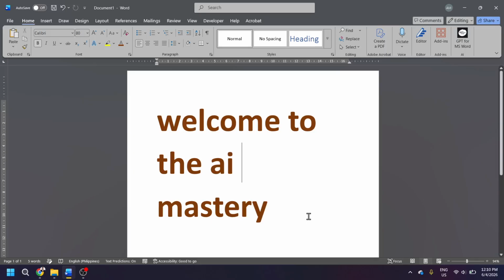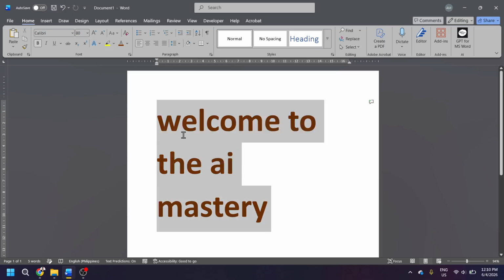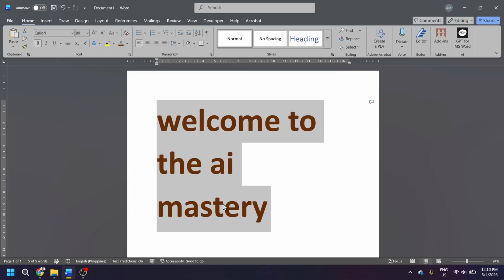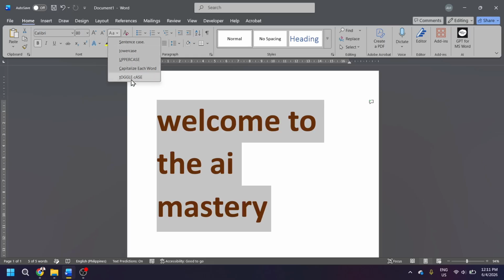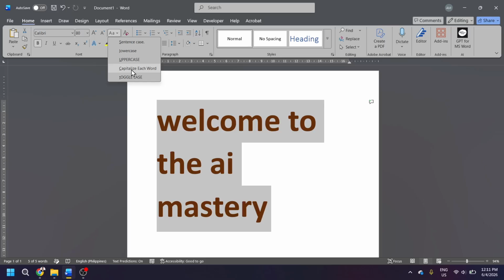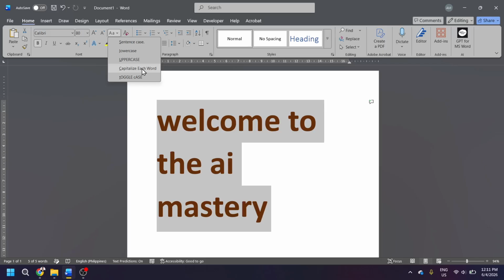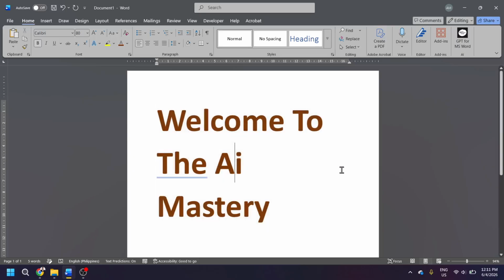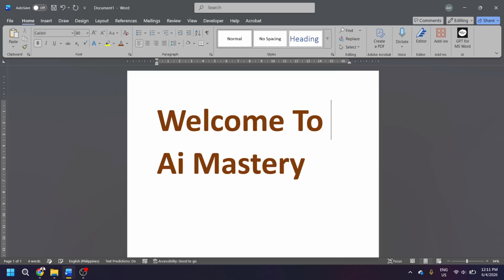How to Capitalize Each Text in Microsoft Word (Tested)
In this video, we discuss how to capitalize each word in Word using the Change Case feature. You'll learn to quickly change case in Word and apply the capitalize each word option to fix formatting issues. We cover selecting text, accessing the change case menu, and important considerations like small words.

00:00 Introduction to Capitalization in Word
00:14 Scenario Examples of Mixed Case Text
00:40 Selecting Text for Capitalization
01:00 Shift Click for Long Documents
01:14 Warning About Unintended Selections
01:32 Accessing the Change Case Menu
01:47 Identifying the Change Case Button
02:10 Clicking the Dropdown Arrow
02:27 Applying Capitalize Each Word
02:45 Instant Result of Capitalization
03:01 Warning About Small Words
03:18 Time Saver for Lists and Titles